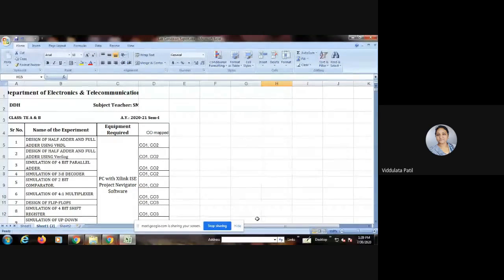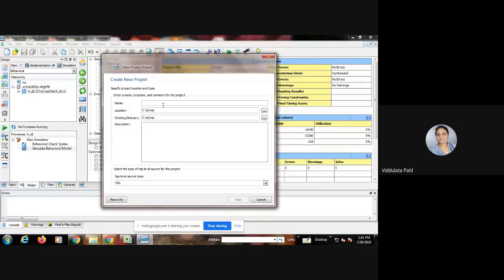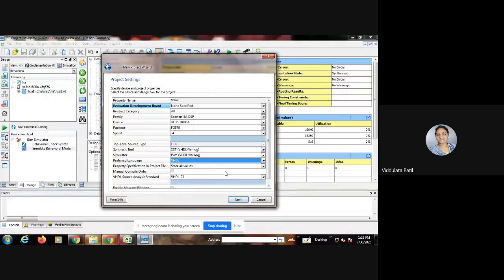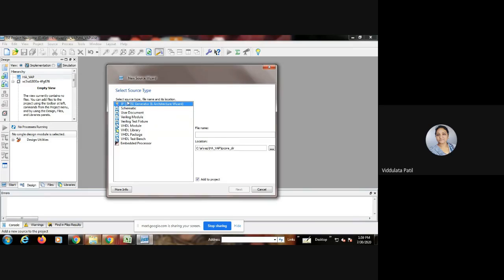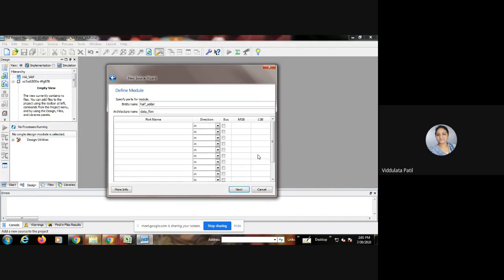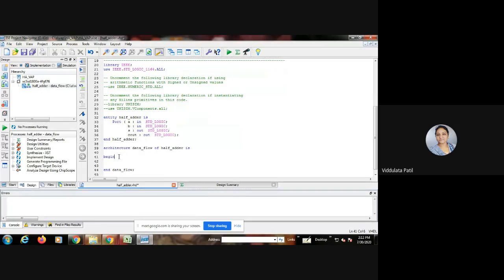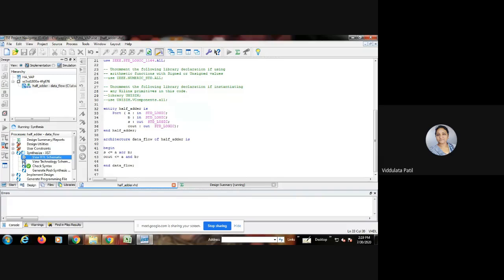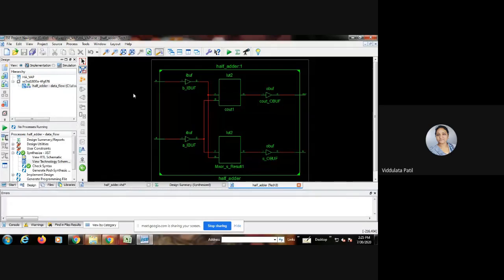Digital Design and HDL: VHDL practical